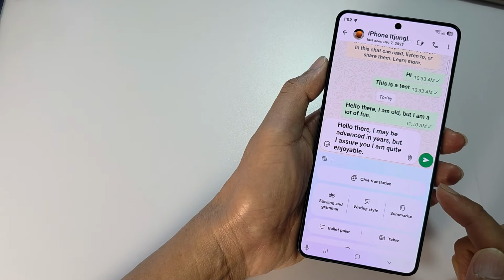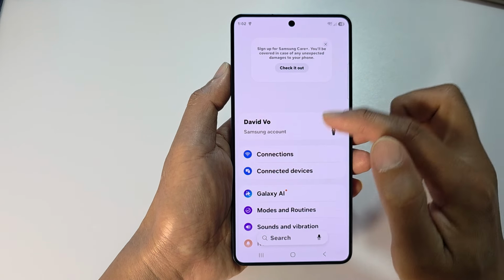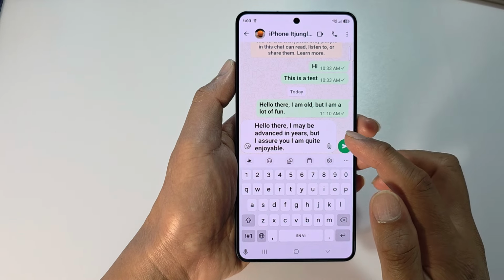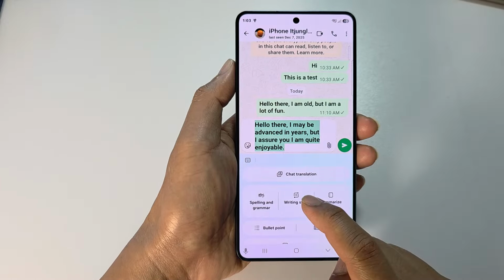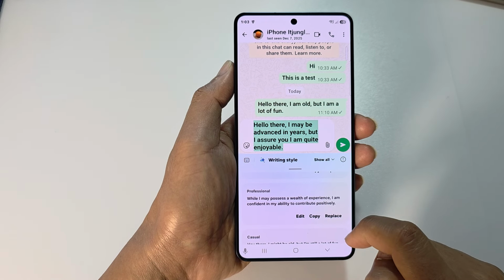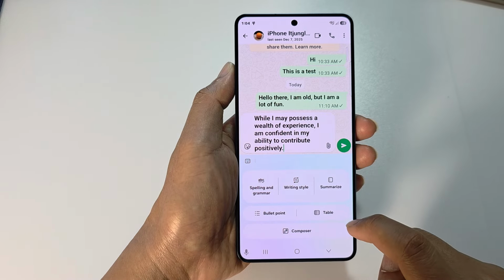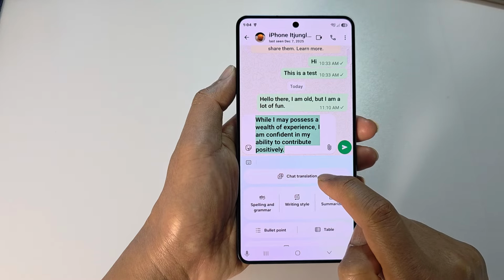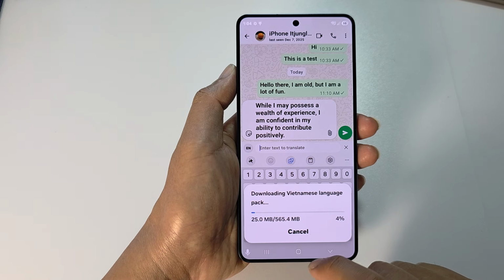How to Use Samsung Writing Assist to Improve Messages on Galaxy S26/S26+/Ultra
Learn how to use Samsung Writing Assist to improve your messages on Samsung Galaxy S26, S26+ and S26 Ultra. This feature in Samsung Keyboard can help rewrite text, fix spelling and grammar, and adjust the tone of your messages so they sound clearer and more natural before sending.